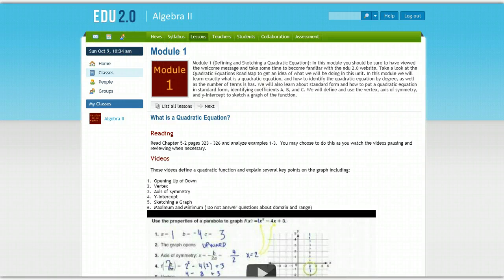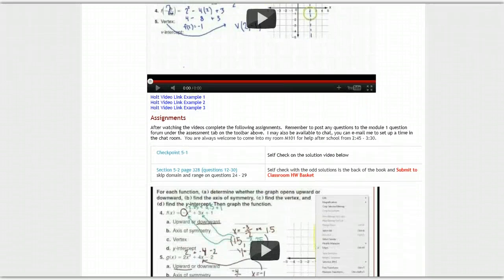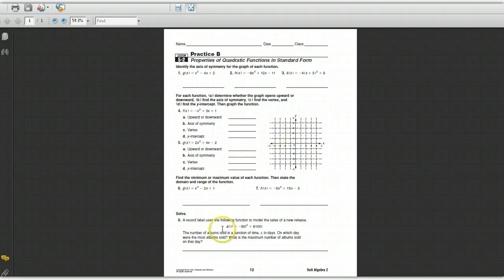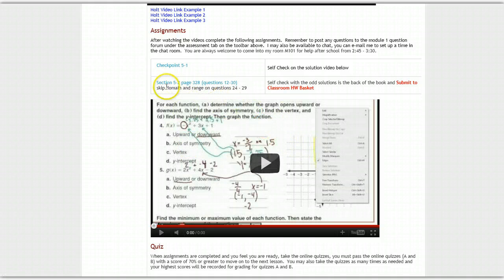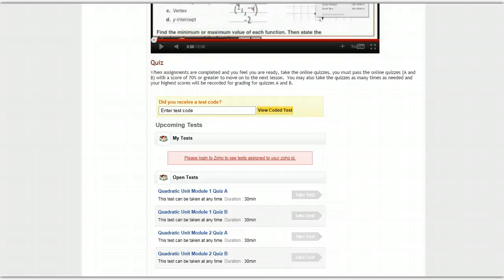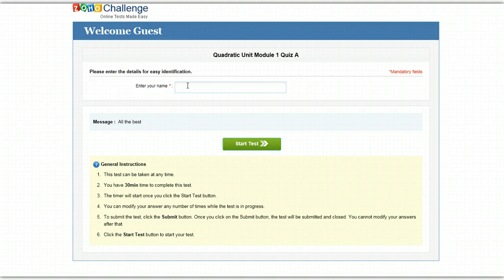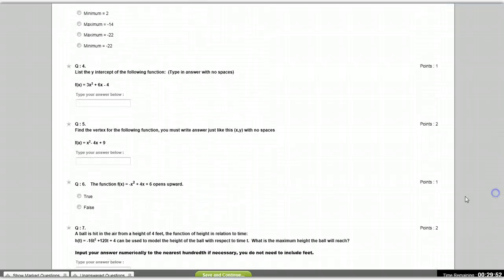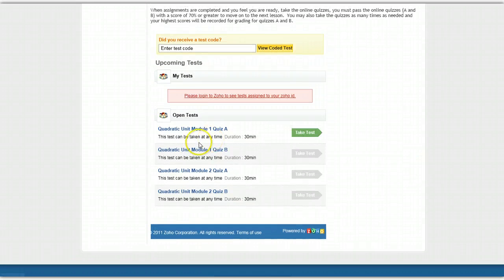Online Algebra II Preview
This video takes a look at the course I created for EdTech 521 Online Course Design.